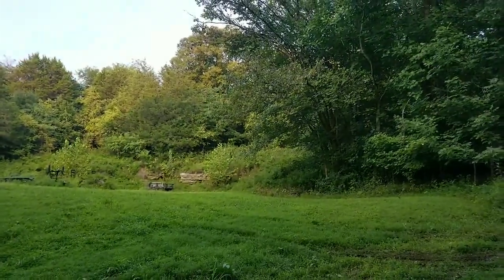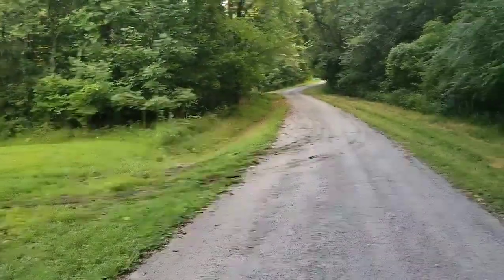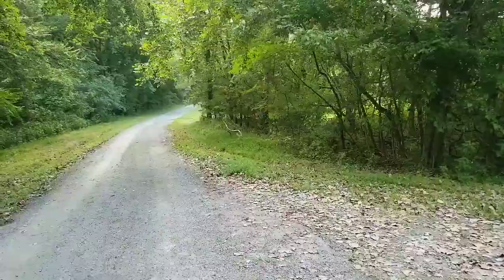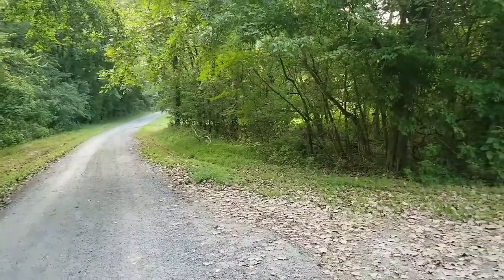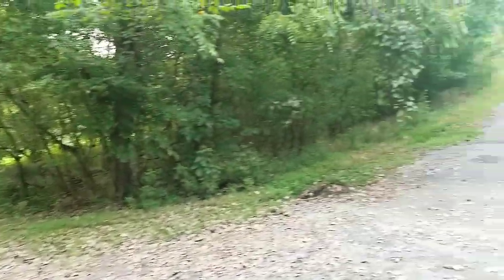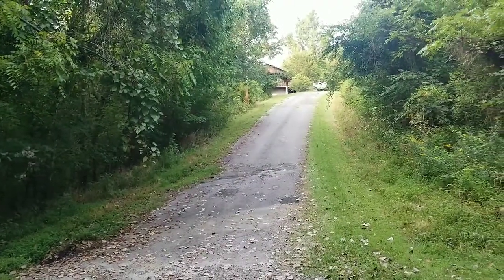August 13, 2018